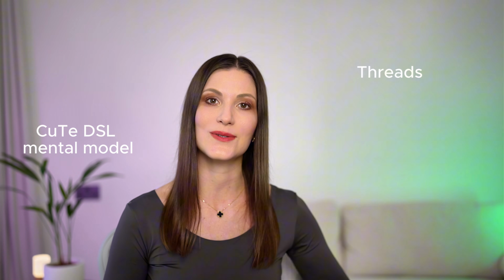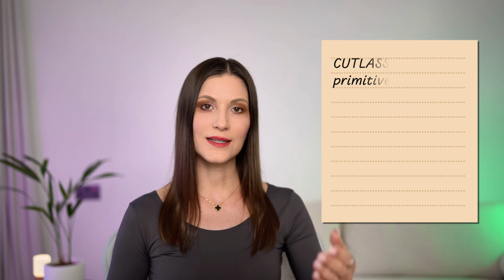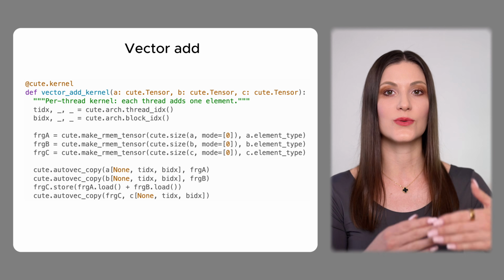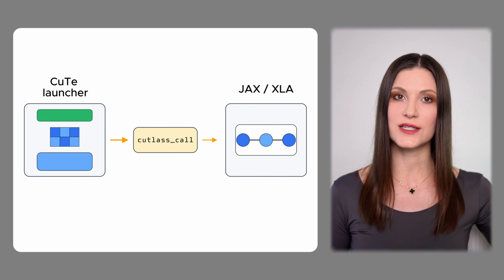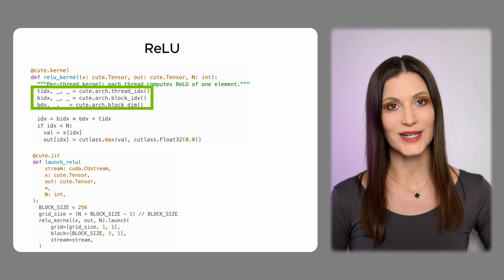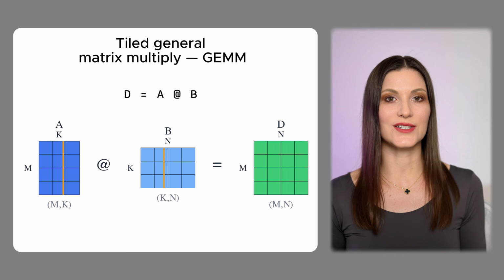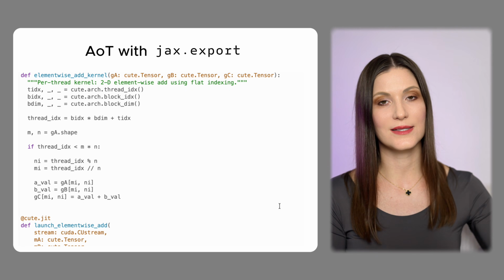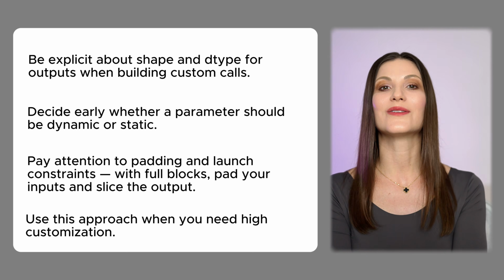CuTe DSL for JAX Developers: Writing Custom GPU Kernels in Python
CuTe DSL for JAX is a practical way to write custom high-performance GPU kernels in Python while keeping your workflow inside the JAX ecosystem. In this video, we’ll explore how CuTe DSL for JAX lets you build custom NVIDIA GPU kernels with CUTLASS CuTe DSL, then call them from JAX as if they were native JAX operations.

JAX already delivers excellent performance on NVIDIA GPUs, but there are times when you need more control than XLA can provide automatically. You might need a fused operation, a custom memory layout, a non-standard primitive, or a kernel designed for a very specific performance bottleneck. This tutorial walks through a hands-on workflow for writing those kernels in Python and integrating them cleanly into compiled JAX programs.
We’ll start with the mental model behind CUTLASS and CuTe, including how tensors, layouts, threads, blocks, and launch shapes fit together. Then we’ll move through practical examples, beginning with vector add and SAXPY, before building ReLU and a fused bias plus ReLU kernel to show why fusion can reduce kernel launches and memory traffic. We’ll also look at a tiled GEMM example to demonstrate tiling, launch configuration, and the limits of a simple educational implementation compared with highly optimized library calls.

The video also covers how custom CuTe kernels can compose with JAX features such as @jax.jit and multi-GPU sharding. You’ll see how cutlass.jax.cutlass_call bridges a CuTe launcher with JAX’s compiled execution model, allowing your custom kernel to run as part of a larger JAX program.

Finally, we’ll introduce Ahead-of-Time compilation with jax.export. You’ll learn how to export, serialize, deserialize, and run a JAX function that includes a CUTLASS custom call, including how symbolic shapes can make exported artifacts more reusable.

By the end, you’ll understand where CuTe DSL for JAX fits, when it is useful, and how to start building custom GPU kernels for fusion, special layouts, custom data movement, and performance-critical JAX workloads.

00:00 – Introduction
01:51 – CUTLASS, CuTe DSL and why they exist
03:36 – Two-layer kernel structure
04:13 – Vector add
05:51 – What cutlass_call is really doing
06:52 – SAXPY and scalar parameters
07:44 – ReLU with flat indexing
08:29 – Fused bias and ReLU and why fusion matters
09:25 – Tiled GEMM
10:04 – Multi-GPU composability with shard_map
10:53 – Ahead-of-Time compilation
12:25 – Practical tips and gotchas to call out